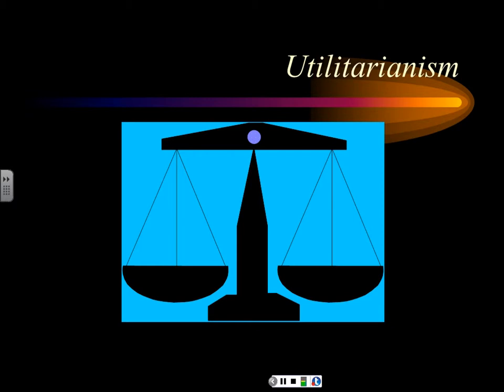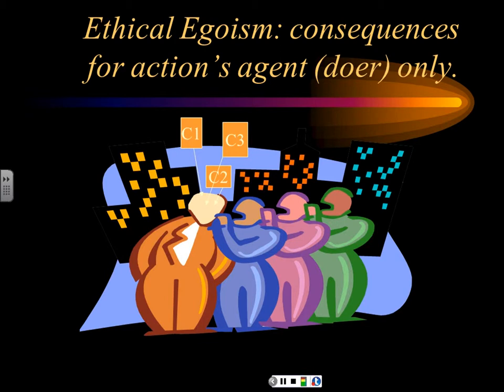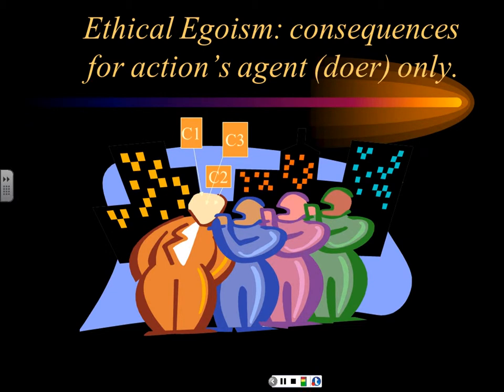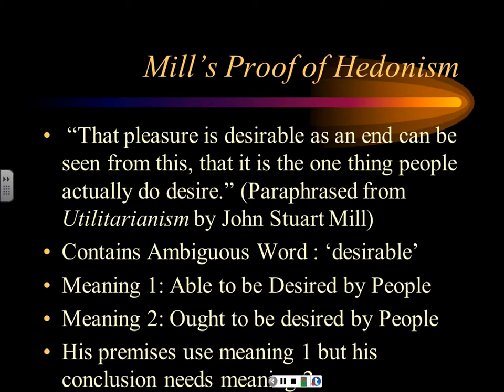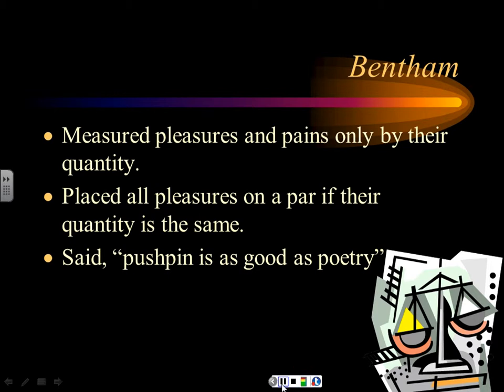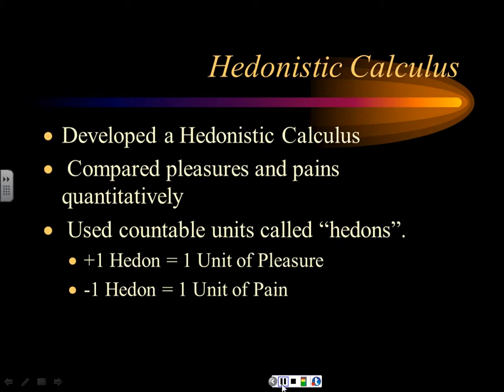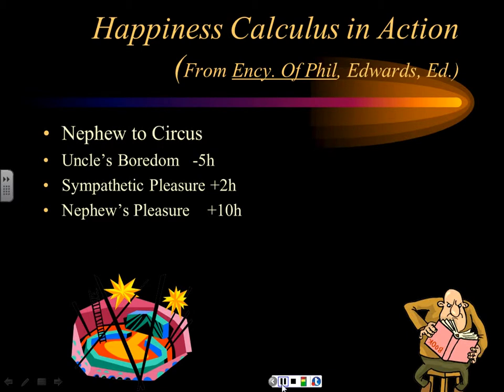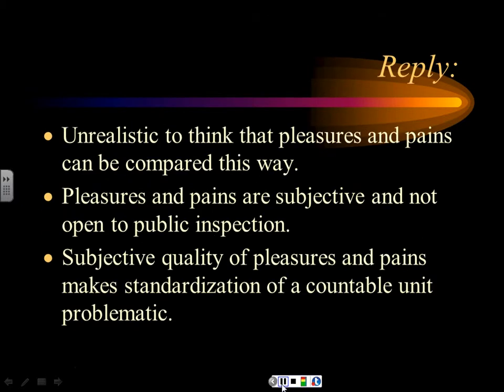PowerPoint Lecture on Utilitarianism: Jeremy Bentham